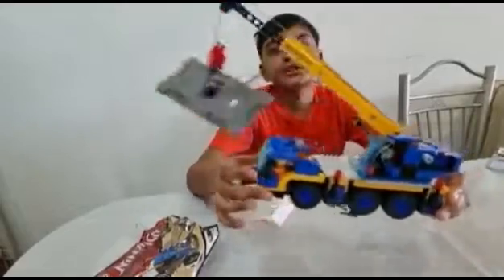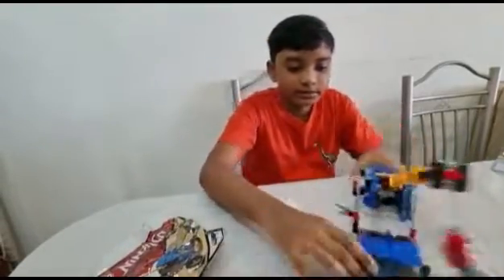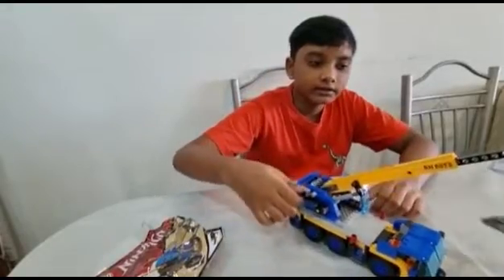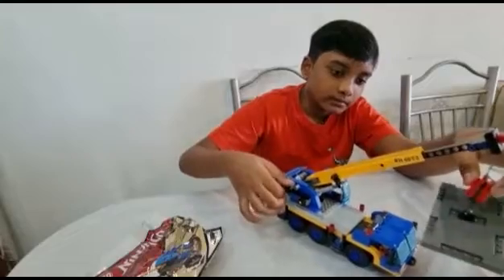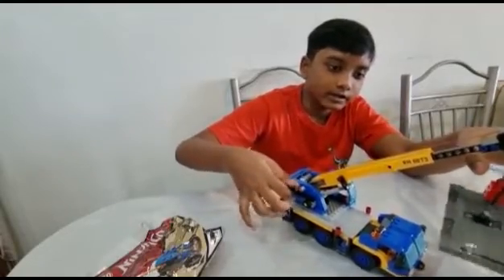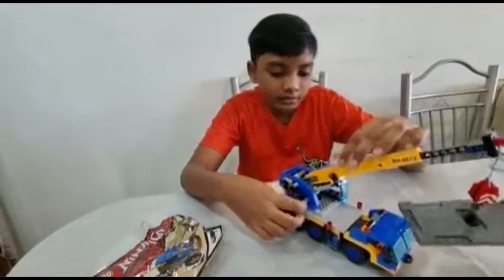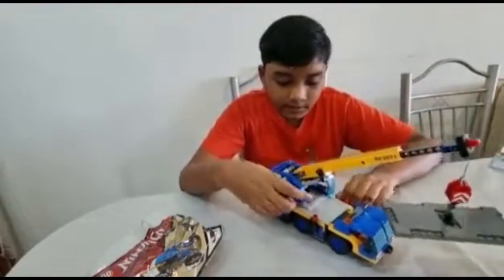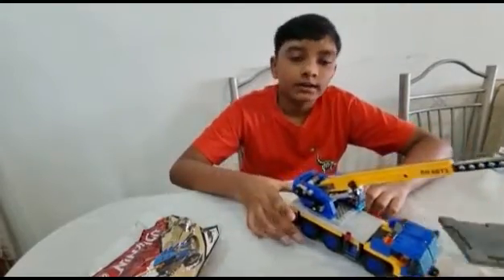Building the Lego 60324 Mobile Crane Set!